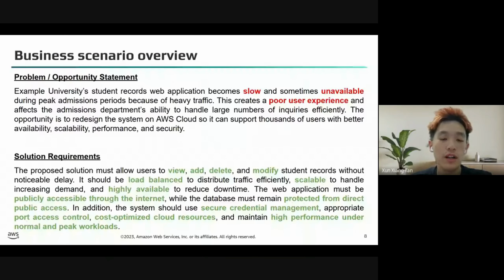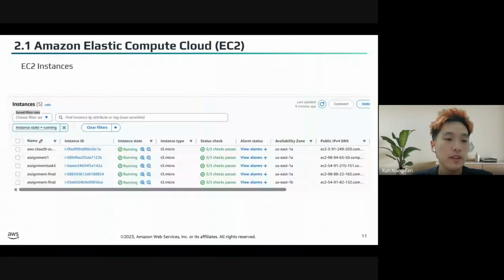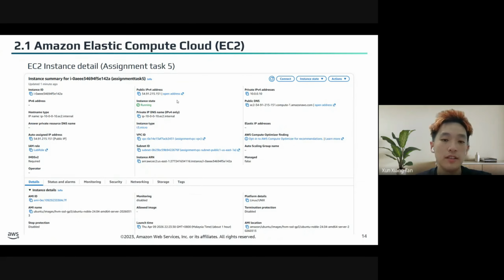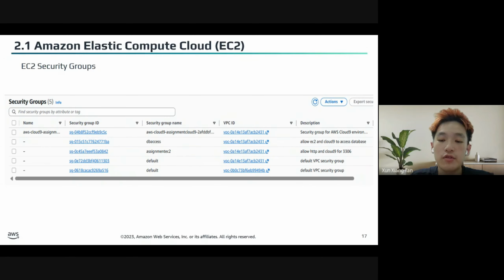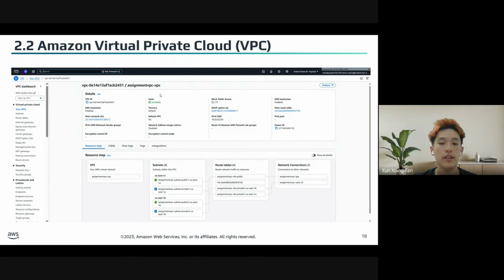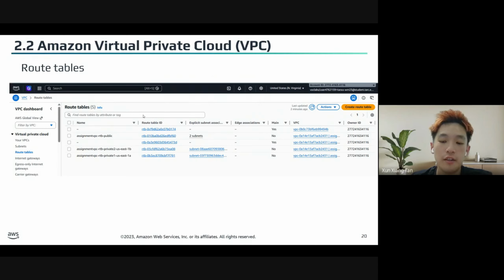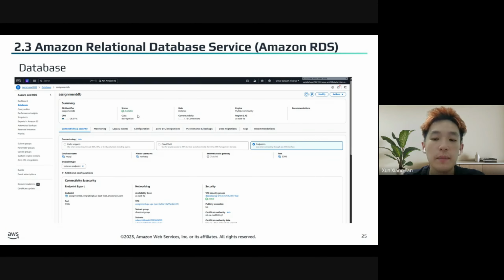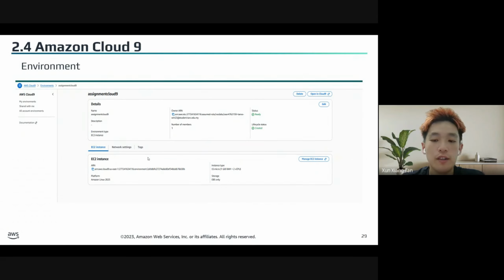TanXunXiang_RSD3(S2)_G1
This video presents our AWS project on building a highly available, scalable, and secure web application for Example University’s student records system. We used AWS services such as EC2, VPC, Security Groups, Route Tables, Internet Gateway, NAT Gateway, RDS, and Cloud9 to design a cloud-based solution that improves performance, availability, and security. We have put in a lot of effort into completing this project and presentation, and we truly hope our work reflects our understanding and dedication.